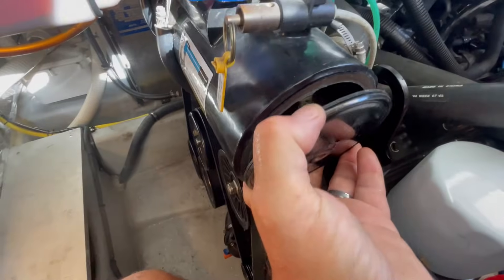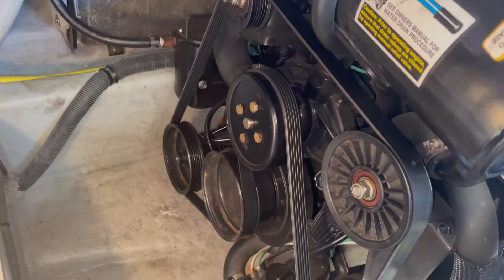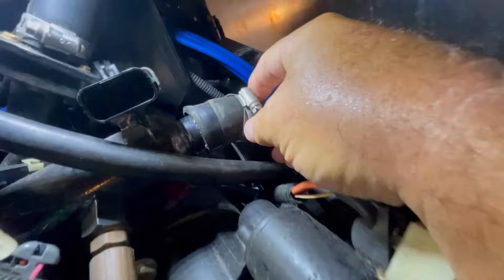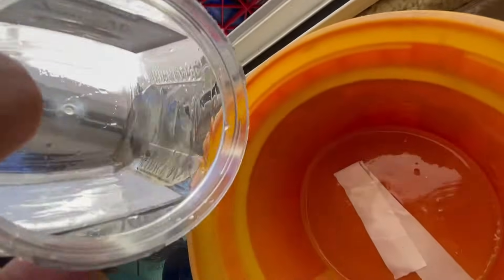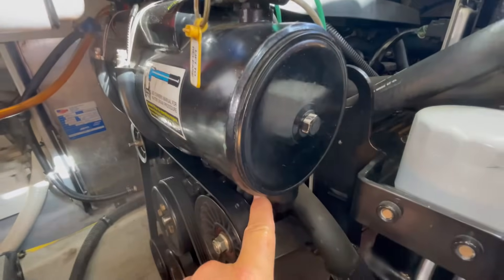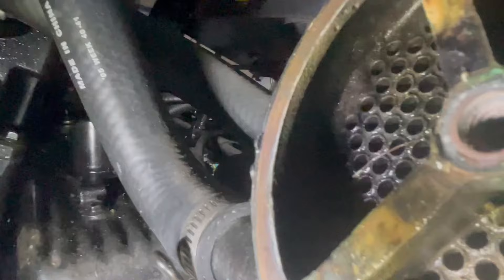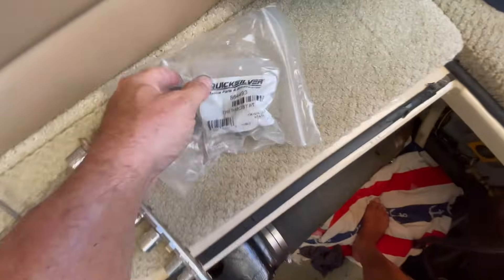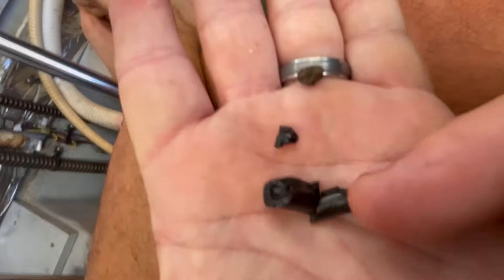Overheating problem - Flushing Heat Exchanger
In this episode, we try to chase down an overheating problem on our starboard motor - a 2006 6.2 Mercruiser MX Horizon with closed cooling system.

We’ve had some overheating when running high rpm on our 341 Meridian so go step by step through the system to eliminate any coolant flow issues through the engine.

Follow along as we check the thru-hull strainers, raw water pump, transmission cooler, heat exchanger, thermostat and finally do a flush of the entire engine.